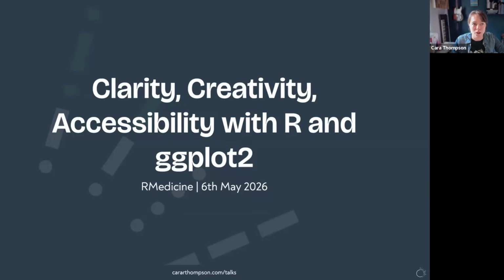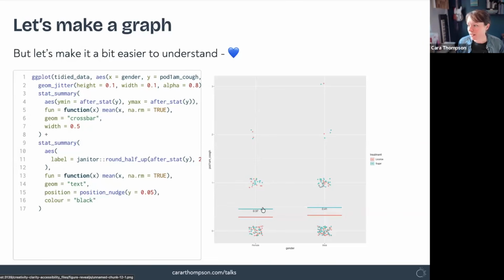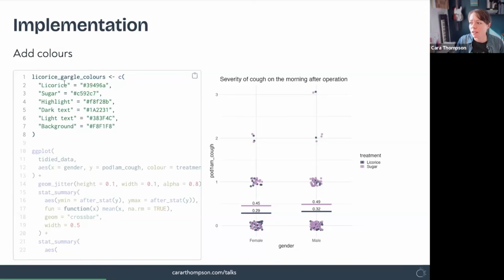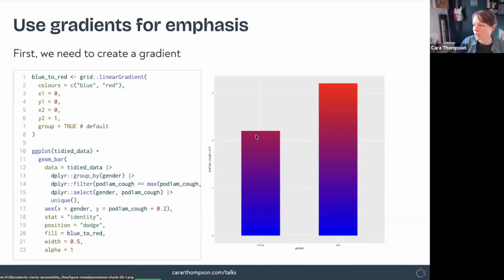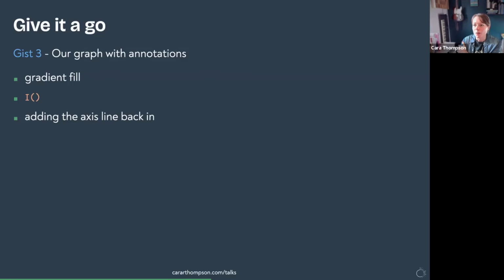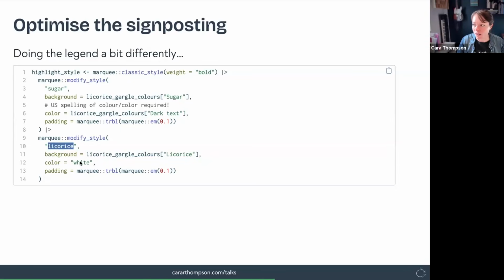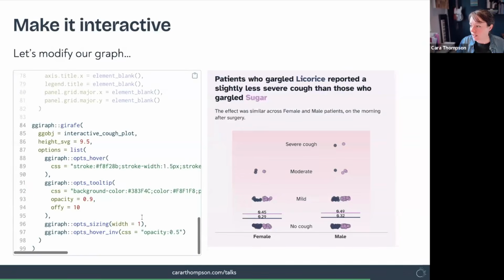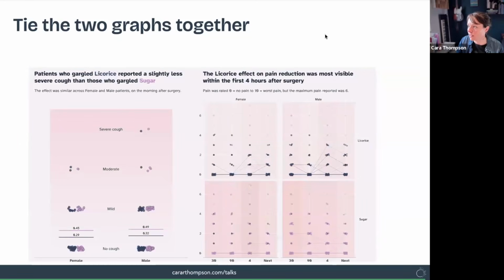Clarity, Creativity, Accessibility with R and ggplot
R/Medicine 2026 Workshop

Cara Thompson, Data Visualisation Consultant

This workshop is designed for ggplot users who know how to make basic graphs, but want to make them look better and save themselves precious time by building reuseable components. We’ll explore how to choose the right graphs for different aspects of our data story and how to apply a consistent style across them. In doing so, we will focus on making design choices which are accessible, and on making the most of new ggplot2 features. Because getting from a static graph to an interactive one is much easier than most people realise, we’ll finish by exploring how to link two or more interactive graphs together to allow users to explore different aspects of a data story. This is a code-along workshop, so bring your own data and graphs, and we’ll make something fun together!